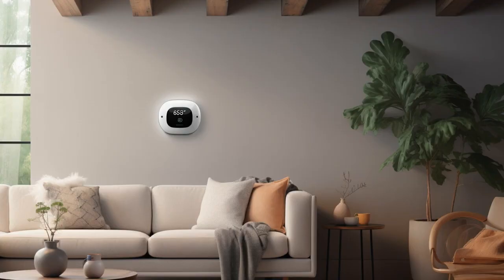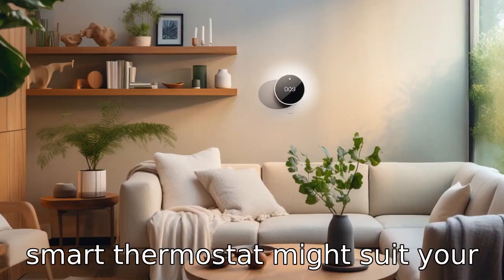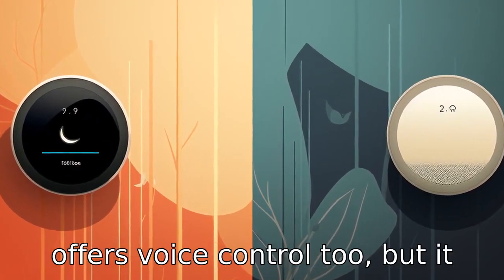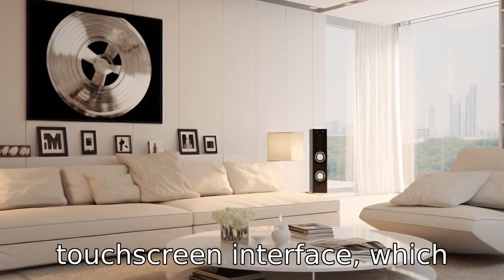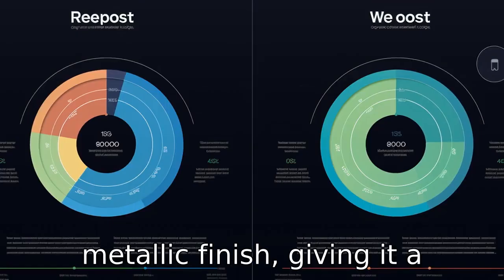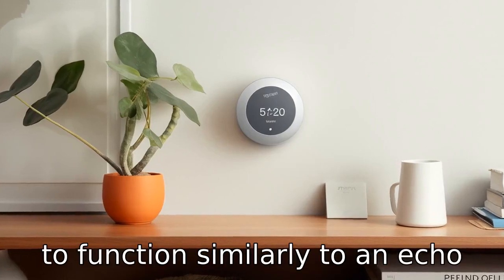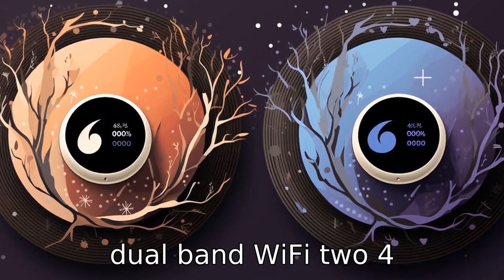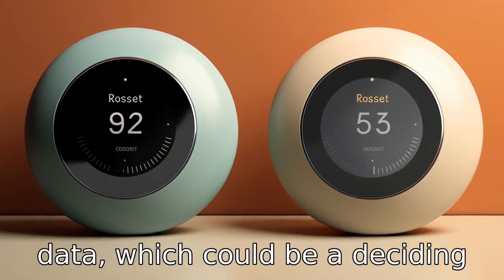11 Differences: Google Nest Thermostat (3rd Gen) vs. Ecobee SmartThermostat With Voice Control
🌡️ Nest vs. Ecobee: Which Smart Thermostat Wins? | Detailed Comparison

Deciding on the best smart thermostat for your home? We've got you covered! Join us as we dive deep into a comprehensive comparison between the Google Nest Learning Thermostat (3rd Gen) and the Ecobee SmartThermostat with Voice Control. If you're looking to upgrade your home's intelligence, you can't miss this!

🔍 In this video, we unpack the features that set these devices apart:
- Learning Ability: Does the Thermostat Adapt to Your Routine?
- Voice Commands: The Ease of Controlling Your Home's Climate
- Sensor Smarts: Keeping Your Comfort Consistent Across Rooms
- User Interfaces: Touch or Turn – Which Will You Choose?
- Smart Home Integration: Which Thermostat Plays Best with Your Devices?
- Aesthetic Appeal: From Classic to Contemporary Design Choices
- Energy Insights: How These Thermostats Help You Save on Bills
- Audio Features: A Battle of Sounds and Silence
- DIY Friendly: Your Guide to Installation Simplicity
- Wi-Fi Connectivity: Assessing Network Adaptability
- Privacy Matters: Understanding How Your Data Is Handled

Whether you prioritize learning capabilities, crave convenient voice control, or you're all about data privacy, get ready to find the perfect thermostat for your smart home needs. Don't forget, each thermostat's compatibility, ease of use, and additional features can really swing your decision!

🛠️ From installation quirks to design details, we cover all eleven differences that'll help you make an informed decision. Looking for the right balance of comfort, convenience, and control? Look no further!

🔗 Links to the products and a full written comparison can be found below.